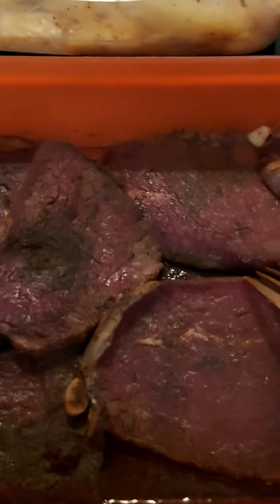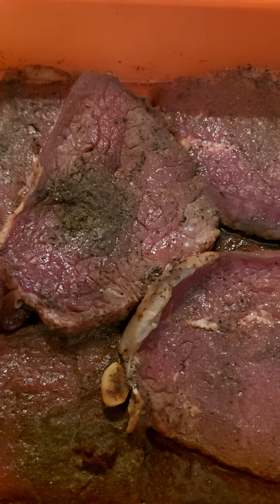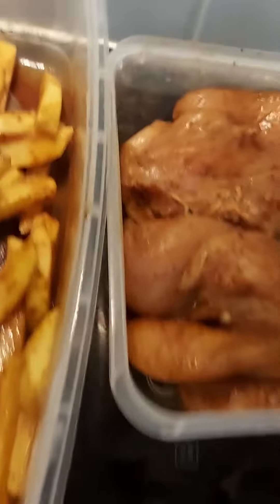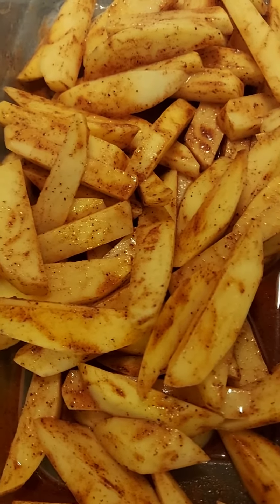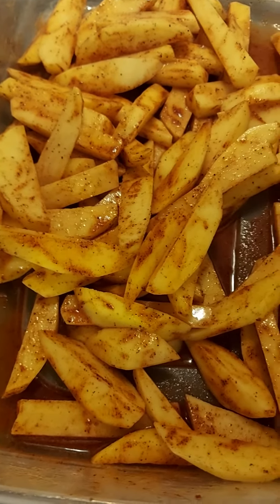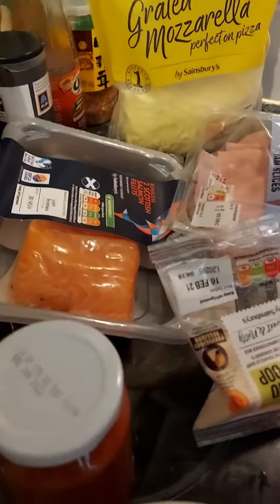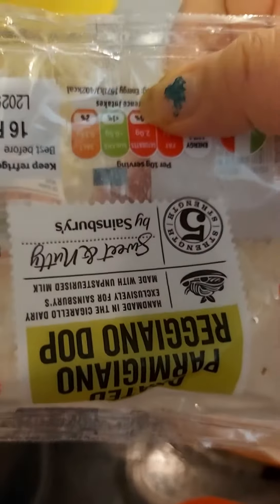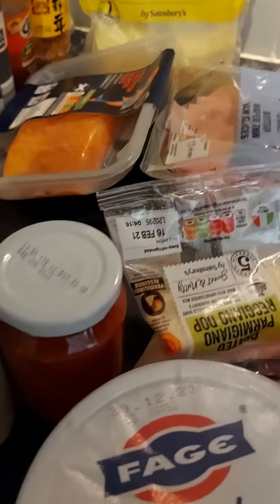beef steak homemade fries